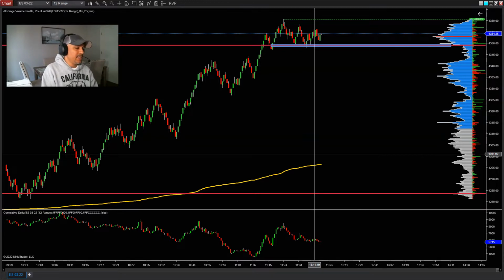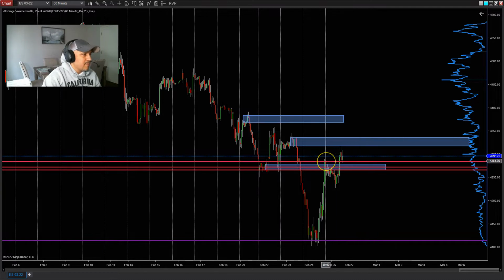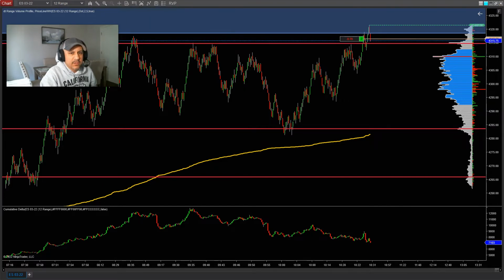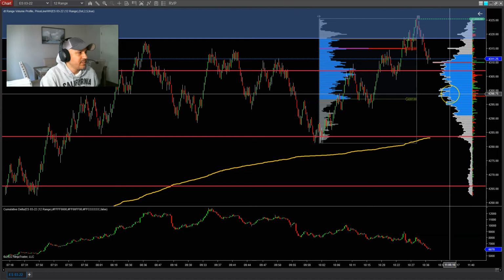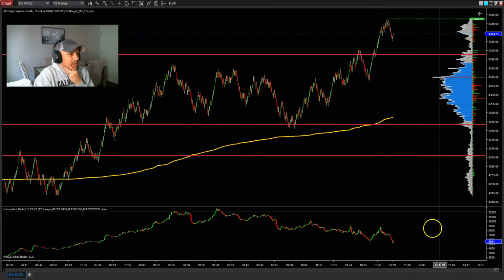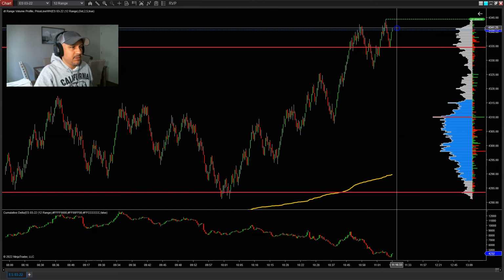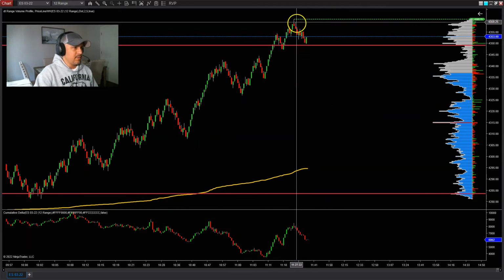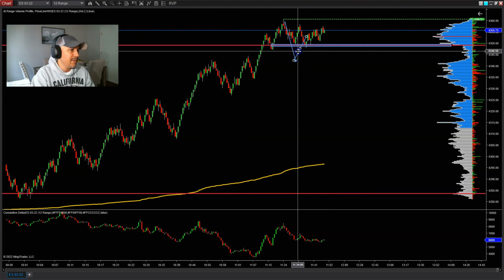Easy Strategy to Use When Determining the Directional Bias for Day Traders (ES) Emini S&P 500 Future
I use to have a hard time figuring out the actual direction in which the market may be trending. Relying solely on a lower time frame chart to guide you the right way is a no no. Try using a higher time frame chart like the 60 minute to give you a directional bias. Hopely this will help some day traders out.